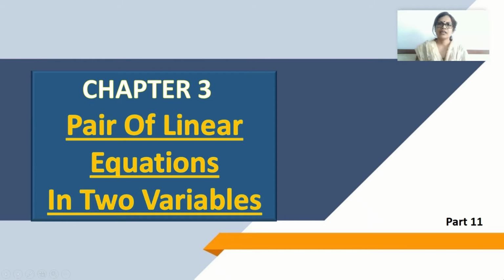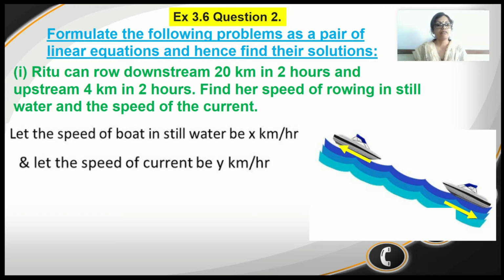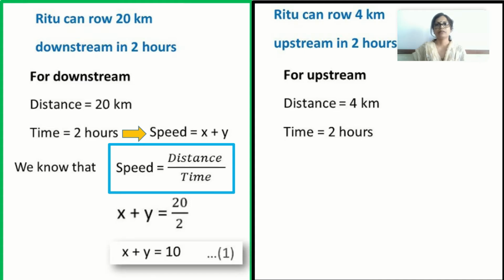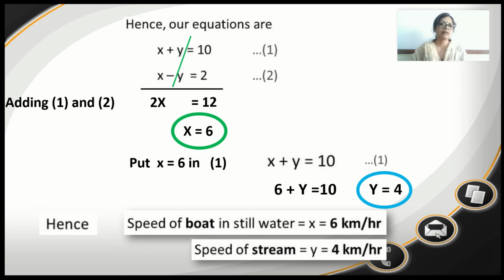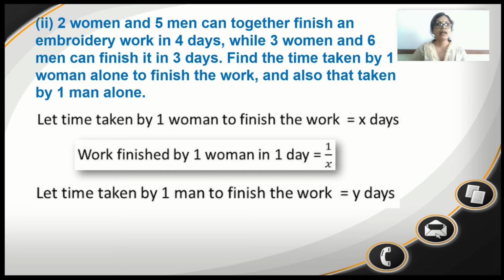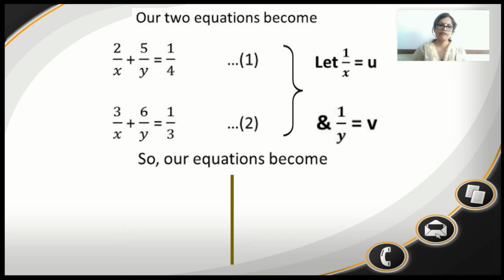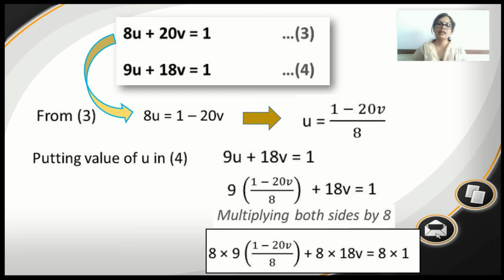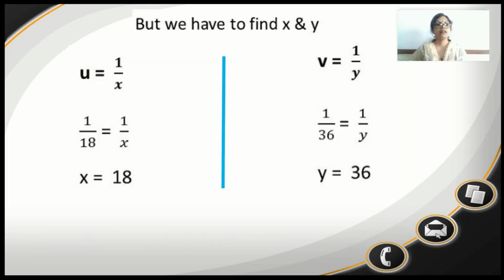Class_10_Mathematics_chapter_3_Pair_of_L_E_in_two_variables_part_11_26_10_2020